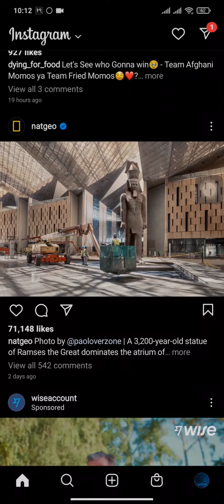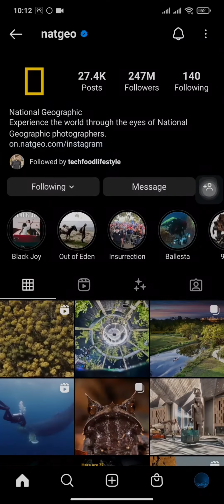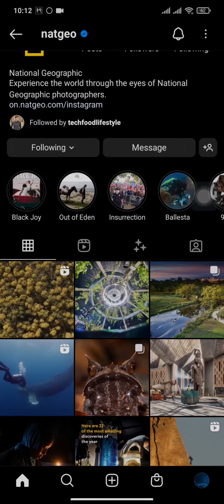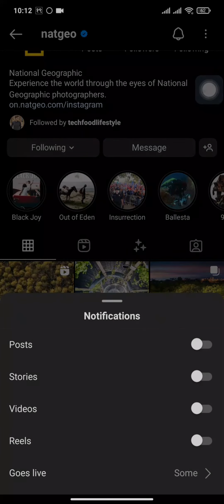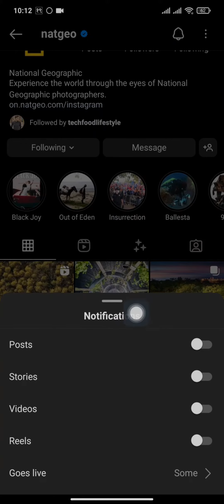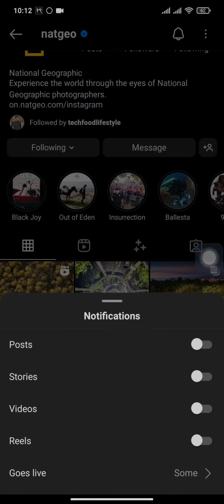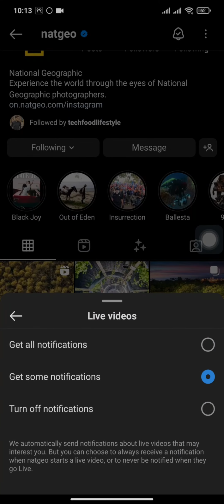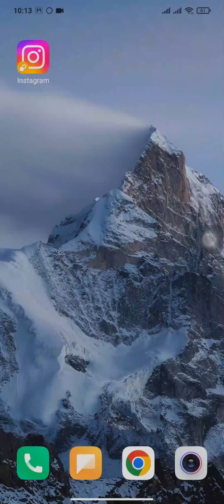How To Turn ON Post Notifications on Instagram (UPDATED!)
Learn how to turn on post notification on Instagram.
Confused about how to turn in Instagram post notification on android? This video explains the exact steps on how to turn on post notification on Instagram. Make sure you watch the video till the end to learn it in much detail.